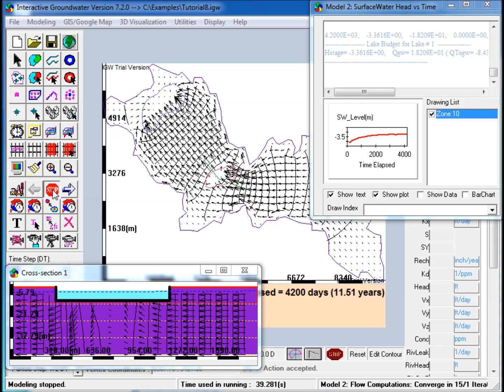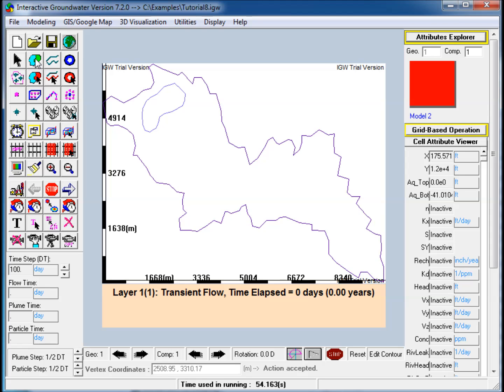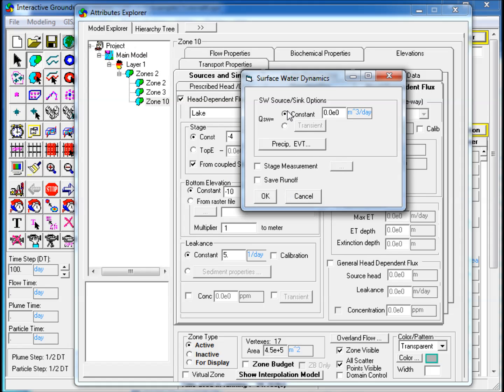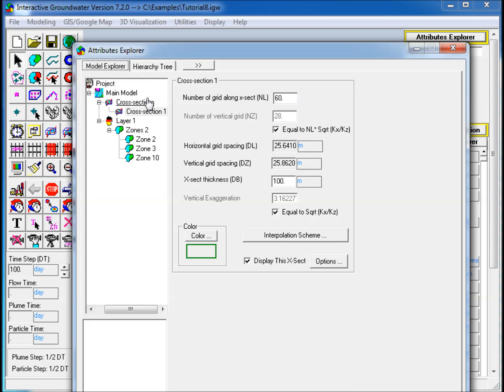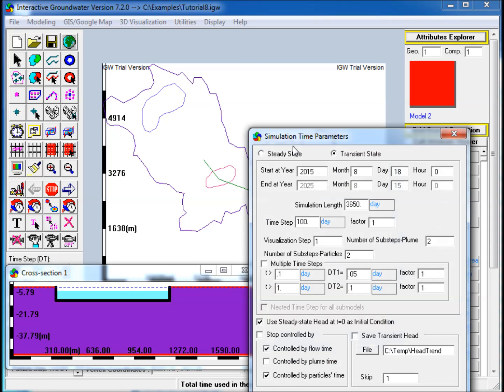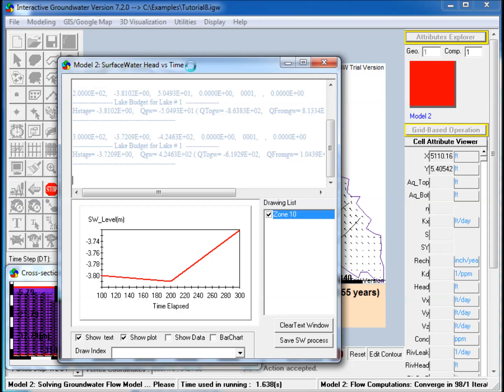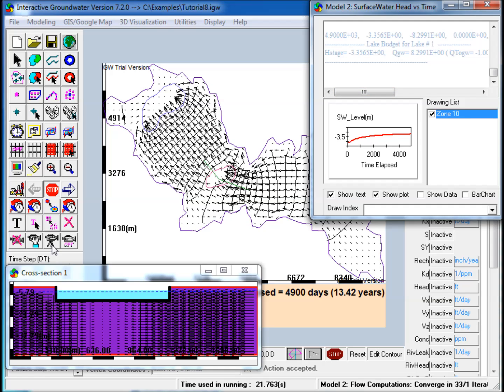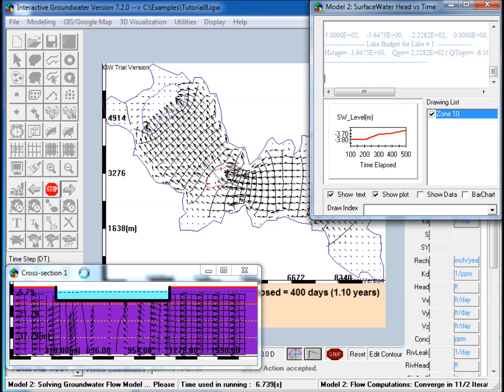IGW-Desktop Tutorial 8a - Coupled surface water-groundwater modeling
This video illustrates the use of IGW-Desktop to perform coupled surface water-groundwater modeling. A watershed with a lake is modeled. The lake’s water level is determined by performing a simple mass balance of the lake, accounting for all the lake’s sources and sinks. In this example, the only source and sink for the lake are groundwater influx and outflux, as this lake is a “flow-through” lake. The coupled transient model is run until steady state is reached, i.e., until the lake’s water level stabilizes. Multiple computational layers are also used in this example to illustrate the vertical groundwater dynamics around the lake.

The steps to create the model are outlined briefly:
(1) A pre-made polygon defines the aquifer extent.  There is a lake-polygon in the top-left portion of the model domain.  Create a 2nd polygon near the center of the domain polygon.
• ‘Source and Sinks’ tab - check ‘Two-way head dependent flux’, and assign a constant stage and constant bottom elevation, and use the default leakance value.  The stage value that is entered is used as the starting lake level, which is then updated when solving the coupled models.
• Check the ‘From coupled SW/GW modeling’ box to enable coupled modeling, and open the Surface Water Dynamics window
• QSW represents direct additions/subtractions of water to the lake via an external source, such as the outflow from a pumping well used in a lake augmentation project.  In this example, we assign a value of 0 to Qsw (and thus no external source of water to the lake).
(2) Draw a cross-section through the lake that was just created. Edit the cross-section in Attributes Explorer.   The options that can be changed are:
• The number of nodes along the cross-section (in both the direction of the cross-section and in the vertical direction); the horizontal and vertical grid space; the cross-section thickness; and the vertical exaggeration factor (by default set to the square root of Kx/Kx)
• Uncheck the assignment of the default vertical exaggeration, and input ‘10’
(3) Discretize the model. Note the windows that appear: one is the cross-section model view (‘Cross-section 1’, while the other is a profile chart that tracks key parameters, such as head along the cross-section (Profiles Display…’)
(4) Open ‘Simulation Time Parameters’ and select a ‘Transient State’ model. Use the time-step of 100 days
(5) Click on the ‘Numerical Solver Settings’ icon in the icon toolbar.  In the window that opens, go to the ‘Flow’ tab, and ensure that the ‘Explicit’ scheme is selected under ‘Surface Water Modeling Numerical Scheme’.
• This scheme will first compute the groundwater head in each “lake cell”, and then compute lake level, which is used to compute the groundwater head in that cell for the next time step.
•  The implicit scheme solves the coupled groundwater-surface water equations simultaneously.
(6) Still within in the ‘Flow’ tab of ‘Solver Settings’, check the box next to ‘Lakes’ in ‘Coupling Control’.  This allows lake levels to be updated by and used as feedback for the groundwater heads in the aquifer.
(7) Run the model forward.  Note the ‘Surface Water’ model window that appears displaying the lake level as a function of time, as well as the terms in the lake mass balance.
(8) Continue running the model until the lake levels are no longer changing, that is, the lake level is at steady-state. The steady-state lake stage is reported in the ‘Surface Water’ window, as well as the groundwater flux into the lake.
(9)  Right-click within the ‘Cross-section’ model window, and select ‘Draw Options’ - Click on the ‘Velocity’ options. Change the options so that a velocity vector is shown every 4 grid points in the horizontal and vertical direction.
(10) Click on the ‘Deep discretization’ icon, and add 4 computational layers to the conceptual layer
(11) Run the model, and note that the velocity vectors show upwelling of groundwater into one portion of the lake (along the cross-section), while the other part of the lake is losing water to the aquifer.  Eventually, the steady-state solution is reached

- Hydrosimulatics Inc.